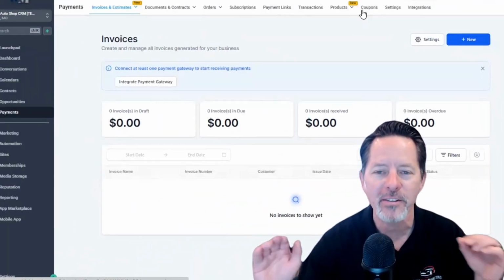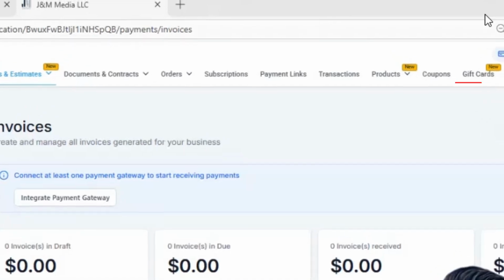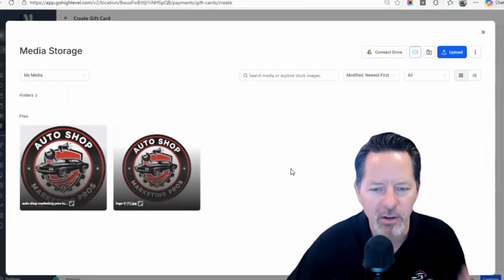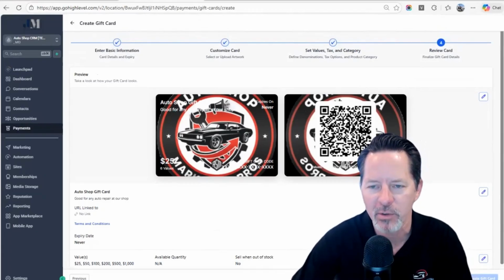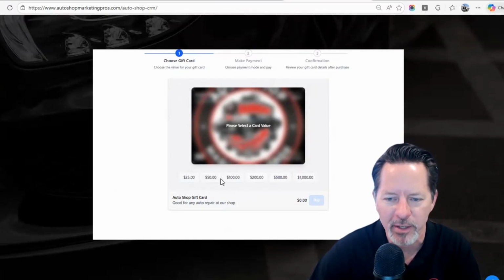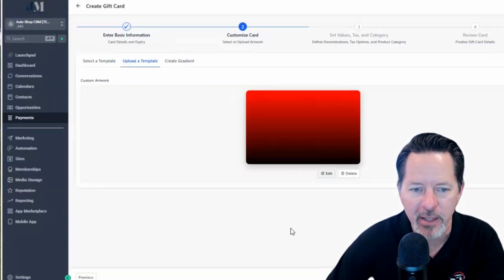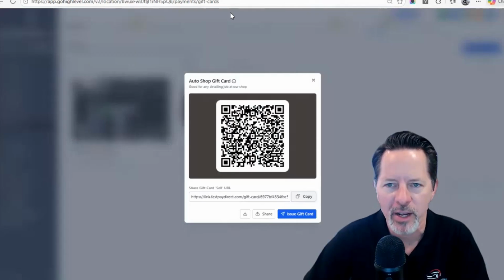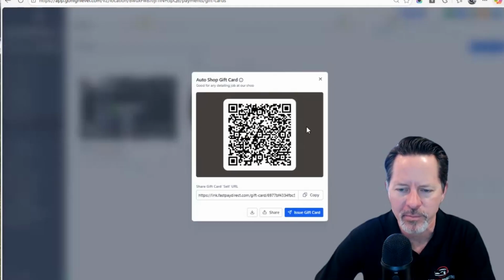Go High Level Gift Cards Setup Tutorial | How Auto Shops Can Sell Gift Cards in GHL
How do you add gift cards inside Go High Level?
In this step-by-step tutorial, James from Auto Shop Marketing Pros walks you through the  ENTIRE Go High Level Gift Card setup, including enabling the feature inside Labs, customizing artwork, adding denominations, connecting payments, embedding on your website, and more. This tutorial is especially helpful for auto repair shops, auto body shops, detailers, and PDR technicians looking to use Go High Level to grow their business. At Auto Shop Marketing Pros, we use GHL gift cards as part of our auto shop marketing systems to increase customer retention and revenue.

This walkthrough (January 2026) shows everything you need to know to create, sell, and manage gift cards inside GHL — whether you run an auto repair shop, auto detailing business, PDR shop, agency, or any small business that wants to offer digital gift cards.

What you'll learn in this Go High Level Gift Card tutorial:
✔ How to enable Gift Cards inside the GHL Labs menu
✔ How to customize your gift card design (photos, gradients, templates)
✔ How to set denominations ($50, $100, $200, etc.)
✔ How to add terms, expiration, and business branding
✔ How to generate the gift card checkout link + QR code
✔ How customers purchase and redeem gift cards
✔ How to embed gift cards on your website
✔ How to preview, test, and troubleshoot gift card purchases

Who this video helps:
-Go High Level beginners
-Auto repair shops
-Auto body & collision shops
-Detailers & PDR shops
-Small business owners
-Anyone selling digital products or services

Need Done-For-You GHL Setup?
We build Go High Level CRM systems for auto shops and small businesses.

Chapters
00:00 – Intro: How to add gift cards in Go High Level
00:25 – Why gift cards are useful for your business
00:45 – Step 1: Go to your GHL sub-account
01:15 – Step 2: Payments tab (where gift cards should be)
01:40 – Step 3: Enabling Gift Cards in Labs (agency settings)
02:20 – Activating Gift Cards for specific sub-accounts
03:00 – Gift Cards now visible in Payments
03:30 – Creating your first gift card
04:00 – Adding name, description, expiration & terms
05:00 – Choosing artwork, gradients, or custom templates
05:45 – Uploading custom images for gift cards
06:20 – Adding preset denominations & pricing
07:00 – Previewing your new digital gift card
07:40 – Viewing the gift card checkout experience
08:10 – Embedding gift cards on your website
08:40 – Testing the purchase flow (test mode)
10:00 – Editing gift cards: duplicate, deactivate, redesign
11:30 – Adding Stripe, PayPal, or Square for payment
12:30 – Checkout settings, receipts, taxes & more
14:00 – Final look at gift card link + QR code
15:00 – Tips for using gift cards in your marketing
16:00 – Get the Auto Shop CRM Snapshot (free link)
16:30 – Final thoughts & subscribe

go high level gift cards
how to add gift cards in go high level
go high level gift card setup
ghl gift card tutorial
go high level payments tutorial
go high level labs gift cards
how to sell gift cards in go high level
go high level ecommerce setup
go high level stripe setup
ghl payment integration
how to create gift cards in go high level
go high level training 2026
go high level tutorial for beginners
high level gift card feature
ghl gift cards step by step
how to embed gift cards on website ghl
go high level small business tools
auto shop crm gift cards
ghl tutorial 2026

Schedule an Auto Shop Strategy Session to discuss how we can help your auto shop increase it's car count. This is a one-on-one session specifically for Auto Repair Shops, Auto Body Shops, Paintless Dent Repair Shops, Detailers, and Auto Customization shops. The goal is for you to generate more leads through more calls and more quote request, to ultimately drive more sales and profits. ⁠⁠Click here to schedule now.⁠⁠

We help you get more calls, more quote requests, more customers using online advertising.  Auto Shop Marketing Pros serves auto shops across the USA including auto repair, autobody, custom shops, detailers, and paintless dent repair (PDR)